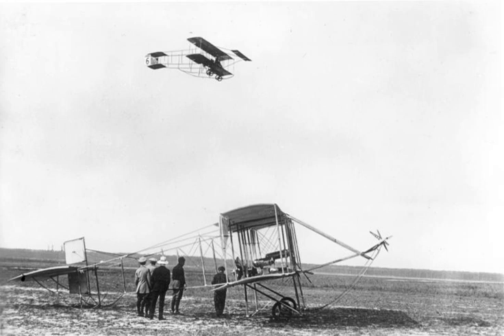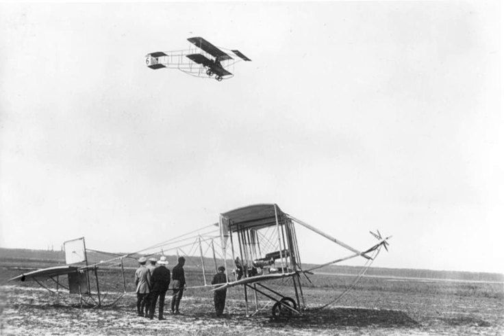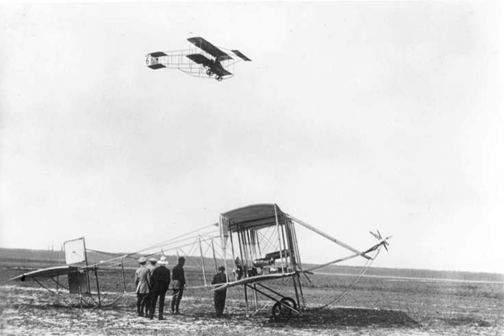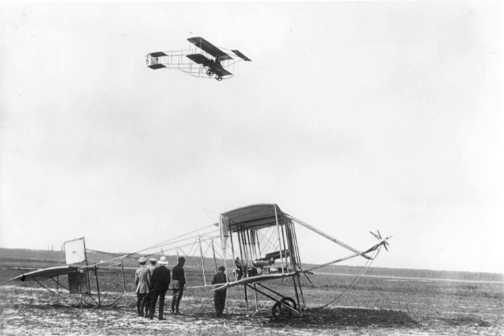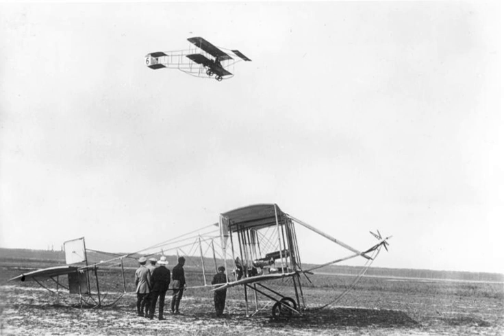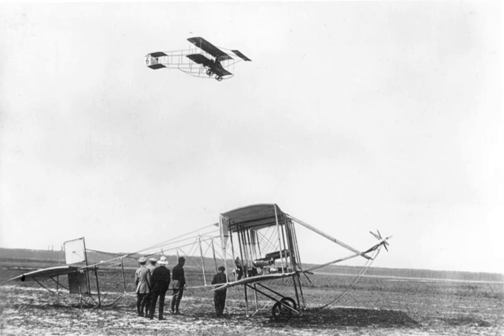Sommer 1910 biplane | Wikipedia audio article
00:00:21 1 Background
00:01:28 2 Design and development
00:02:52 3 Operational history
00:03:51 4 The Humber-Sommer biplane
00:04:40 5 Specifications

- Socrates

SUMMARY
The Sommer 1910 Biplane was an early French aircraft designed by Roger Sommer. It was a pusher configuration biplane resembling the successful Farman III, and was built in large numbers for the time. One was owned by Charles Rolls.